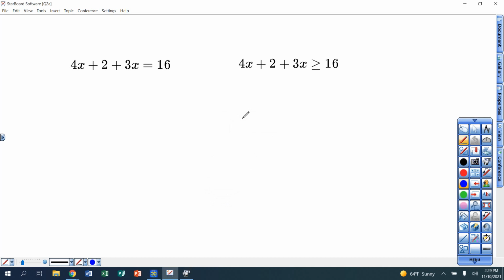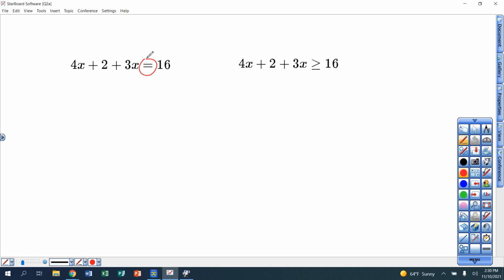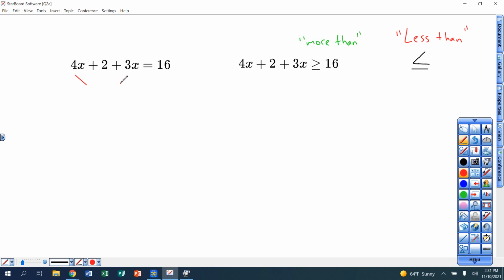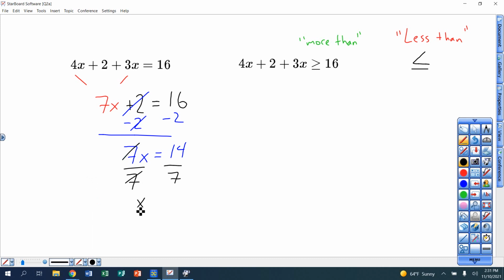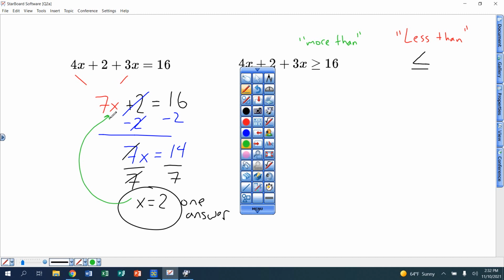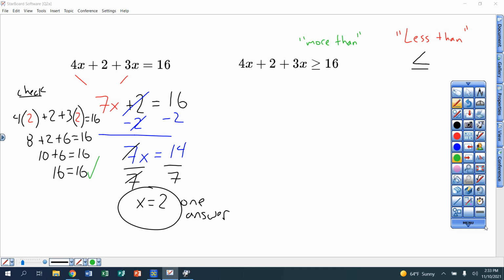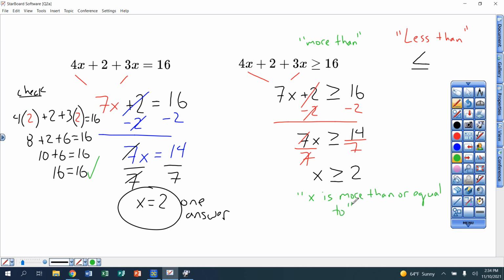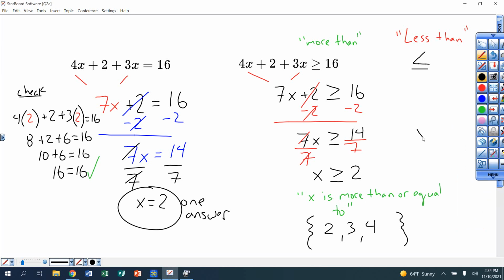m1 ready hw 11 10